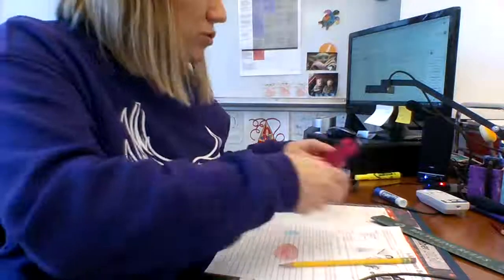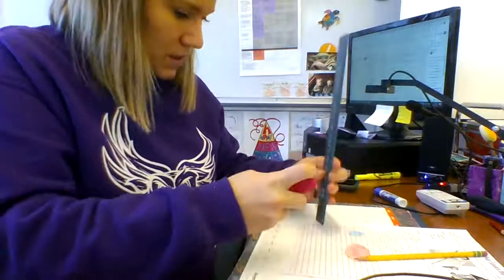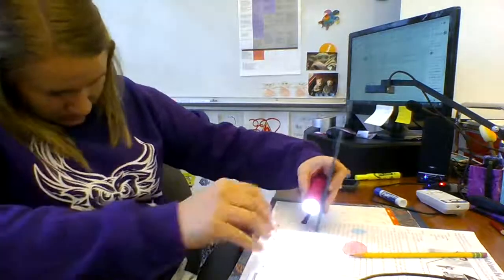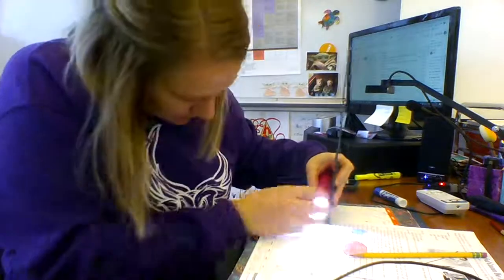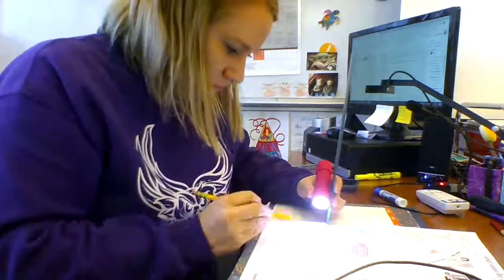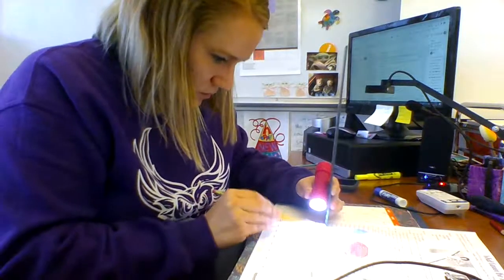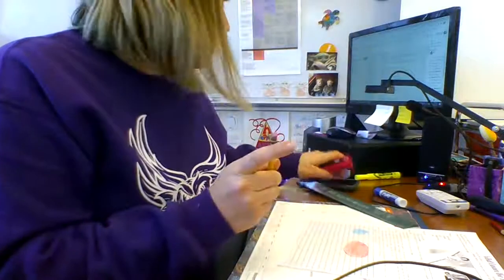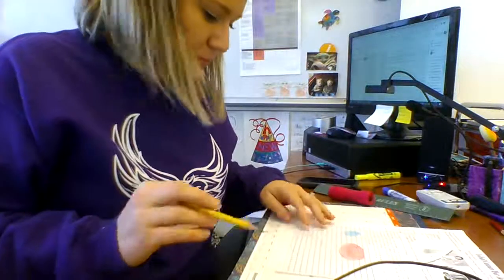Why We Have Seasons Lab Activity